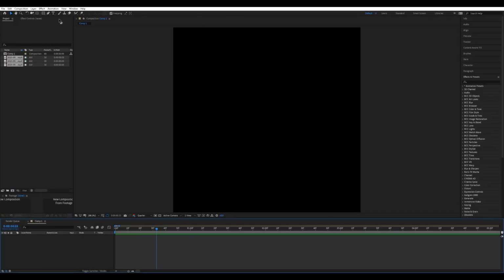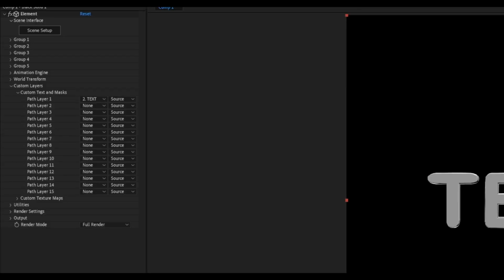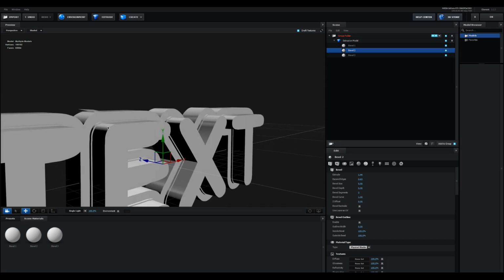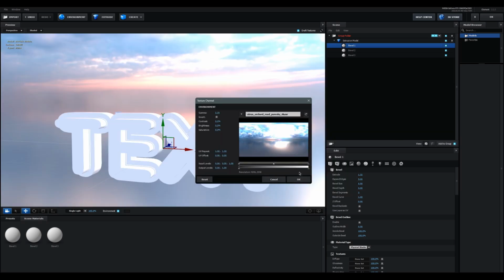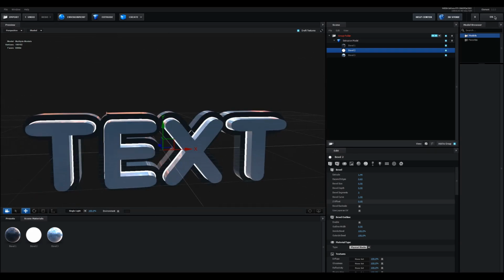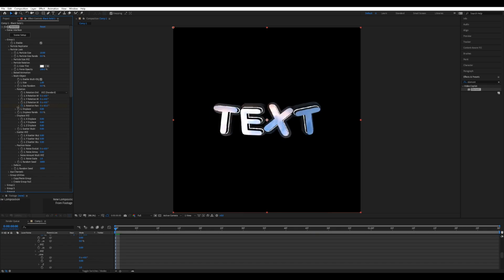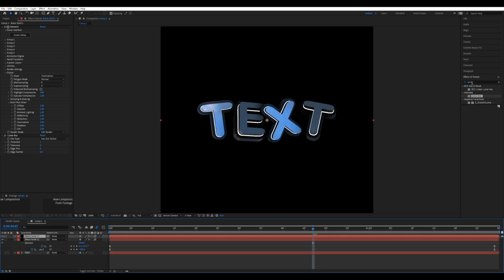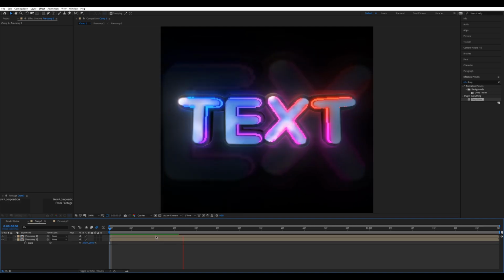Element 3D Text Tutorial | After Effects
timestamps
0:00 Intro
0:11 Add Text + Element
1:13 Scene Setup
5:30 Quality & Animating
7:18 Color
8:53 Finalizing
9:21 Outro

songs used
Gameplay - Chillpeach
One Thing  - Chillpeach
Bored - Lukrembo
Marshmallow - Lukrembo